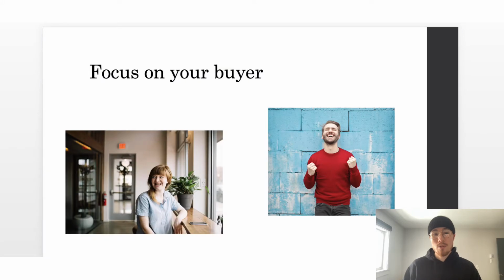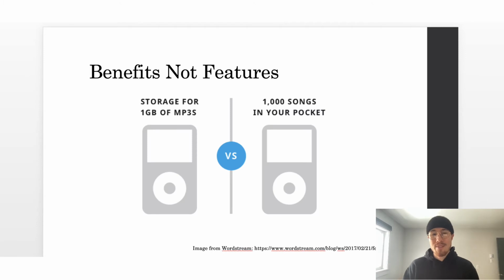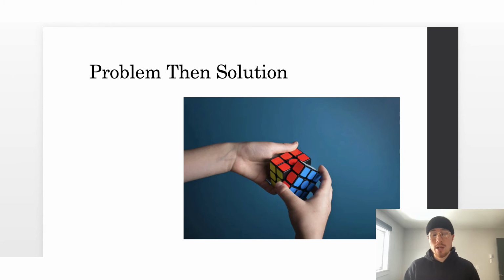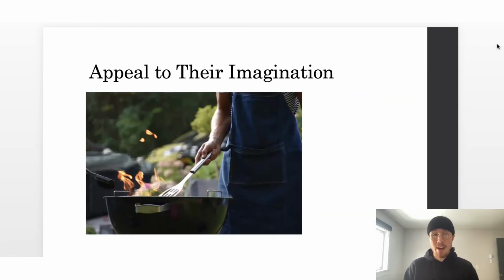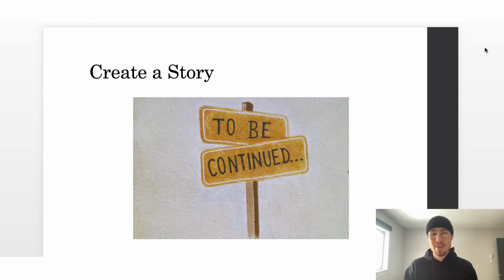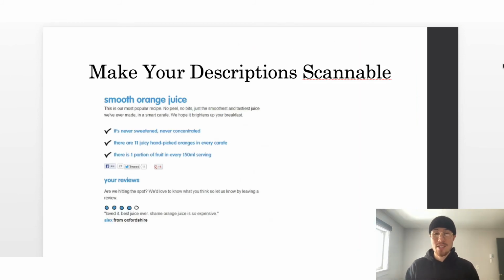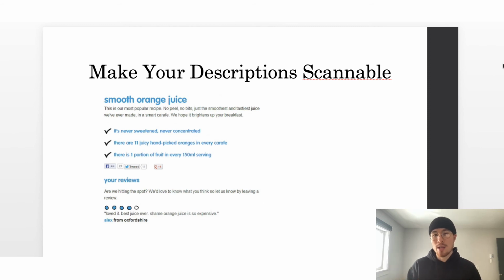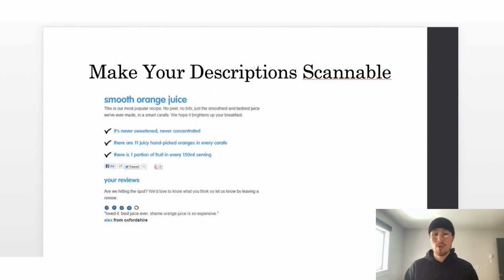Shopify Product Description: How to Write Good Product Description Shopify.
In this video, we'll teach you how to write good product descriptions for your Shopify stores. By following our tips, you'll be able to create descriptions that convert and increase your store's sales.

Whether you're a beginner or an experienced Shopify user, this video is a great way to improve your product descriptions. By following our tips, you'll be able to create descriptions that are easy to read and attractive to your customers.

📈 Ready to Calculate Your Shopify Profit In Just One-Click? (Free 15-day Trial for Accounting App) ▶️